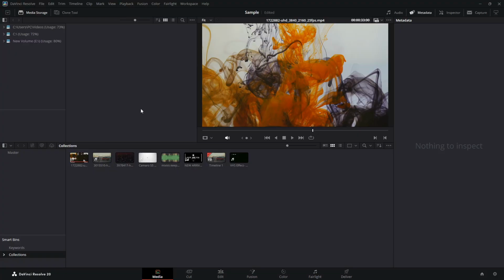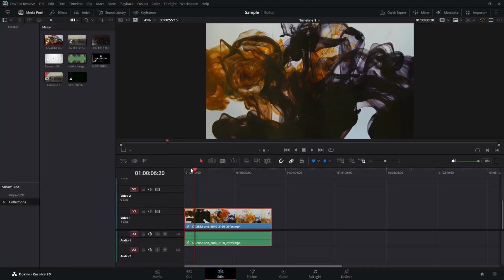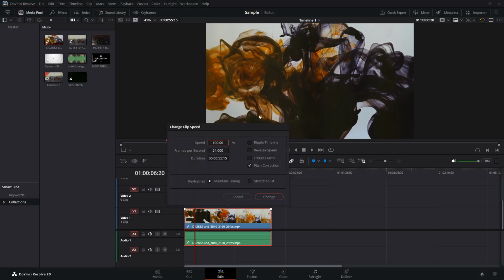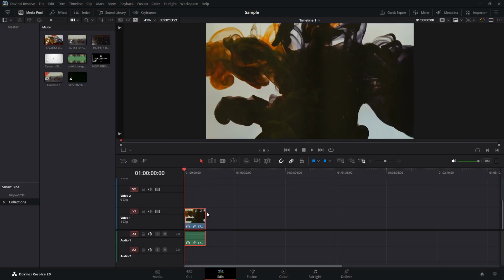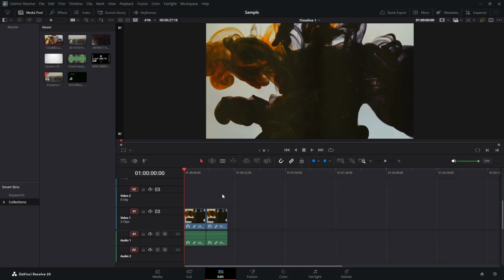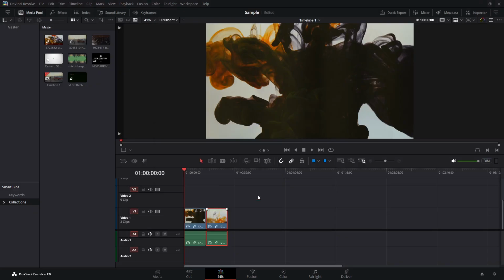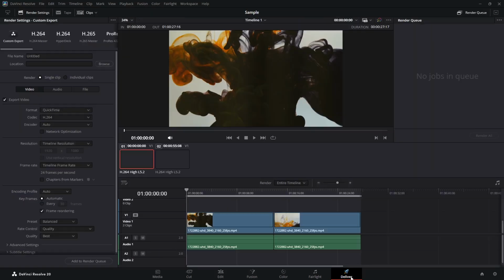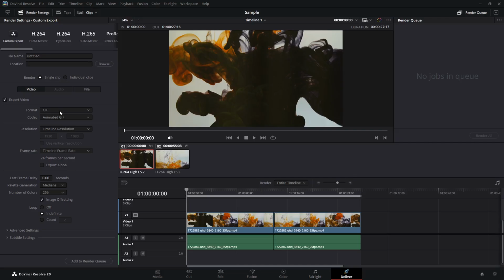How To Create A GIF In Davinci Resolve Studio (Tutorial 2026)